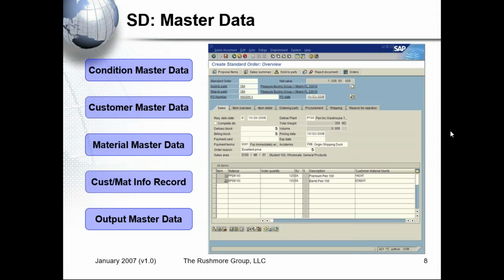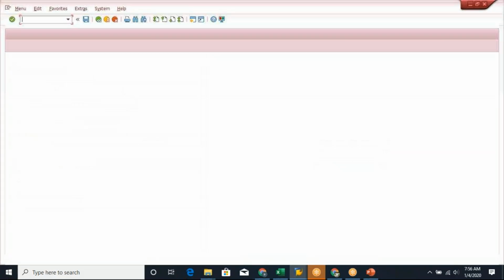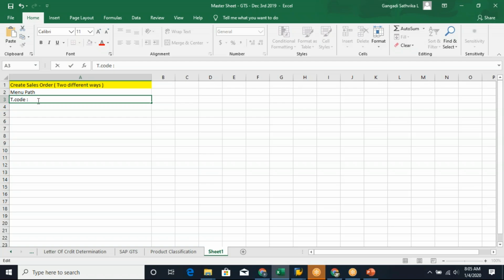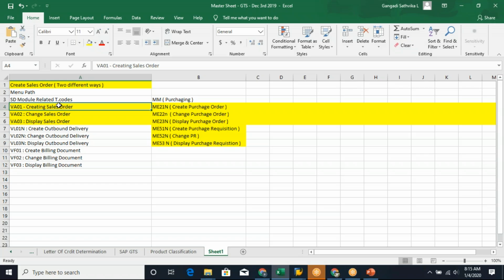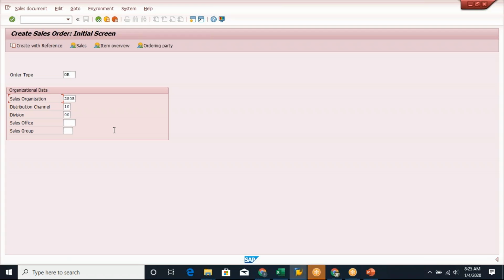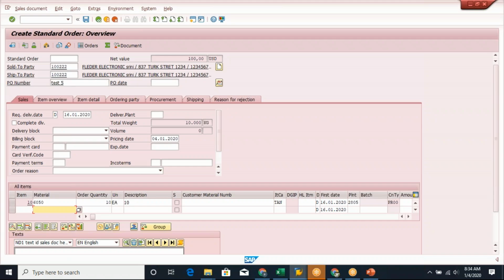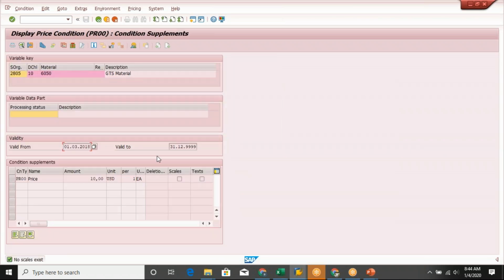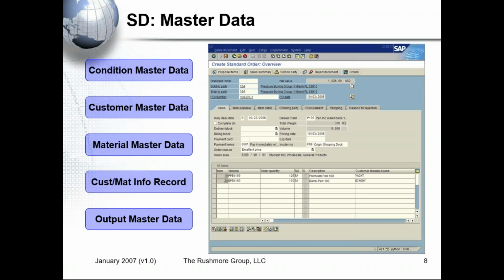2020 01 04 07 43 SAP SD Day 9 Master Data and Transnational Data